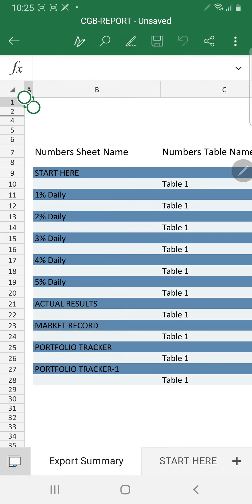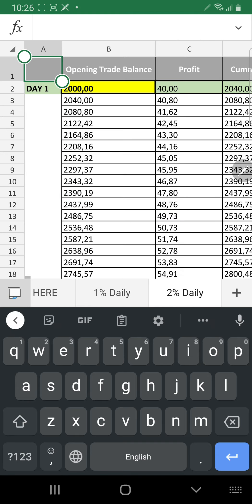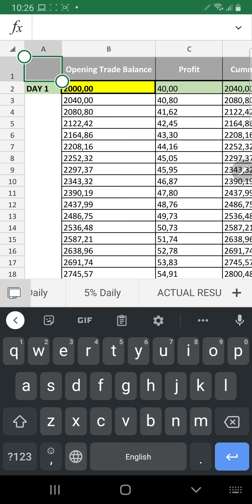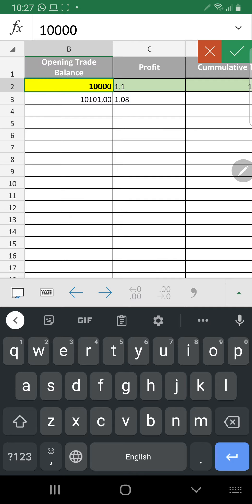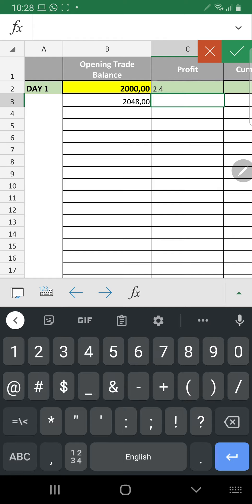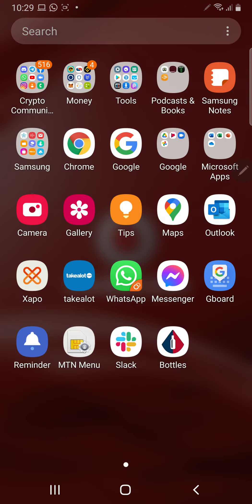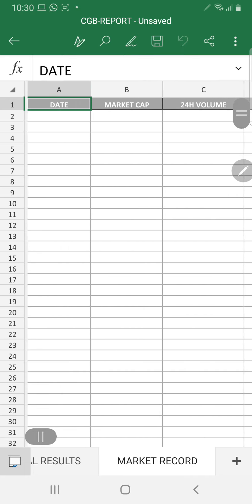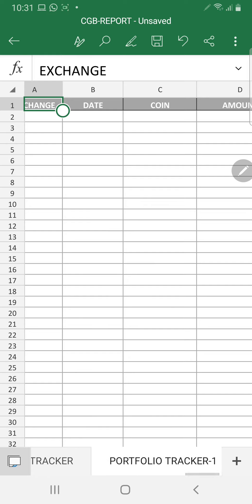Daily Report - On Phone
👉 Want To Learn How We Built A 8 Figure Crypto NFT Portfolio: Read or Listen To My FREE Audiobook and Ebook